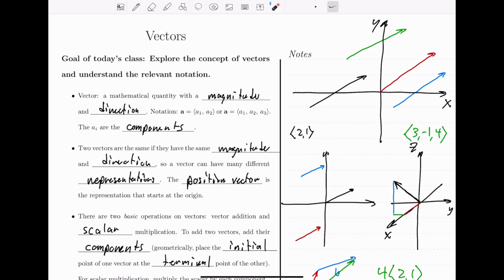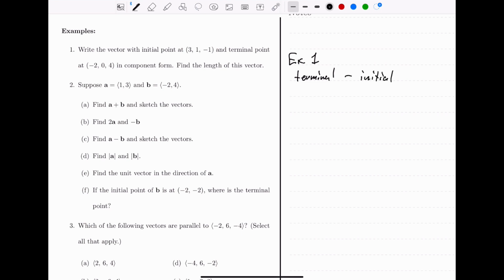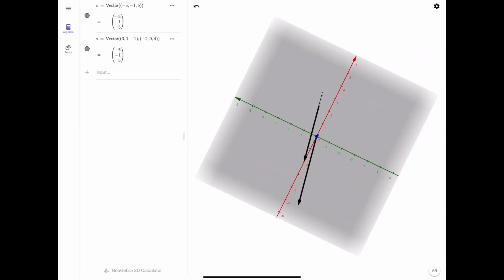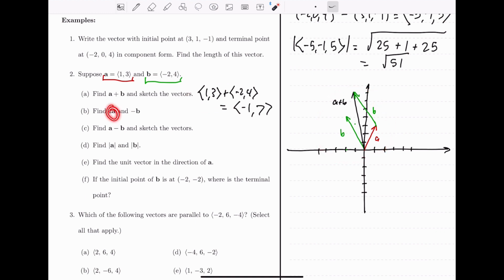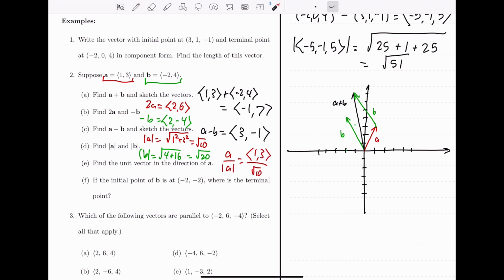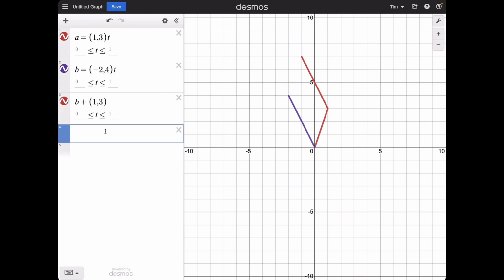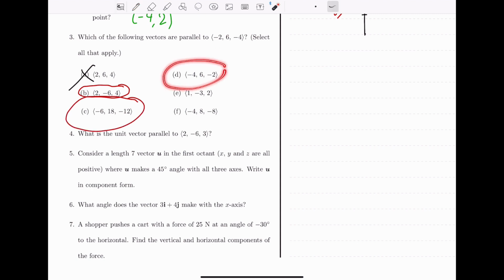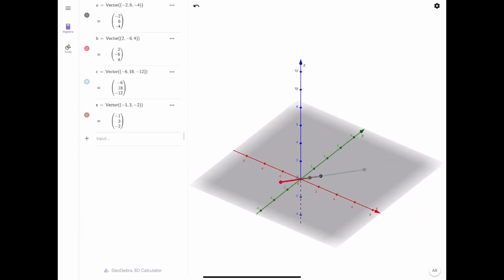Vectors Part 2